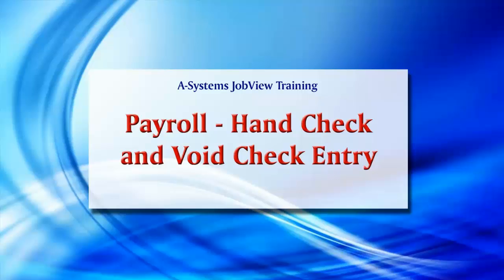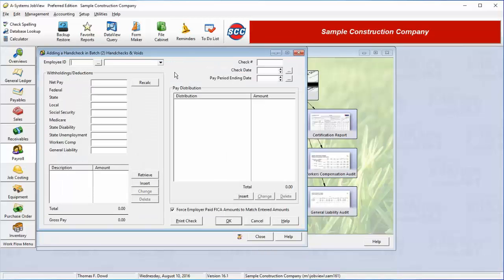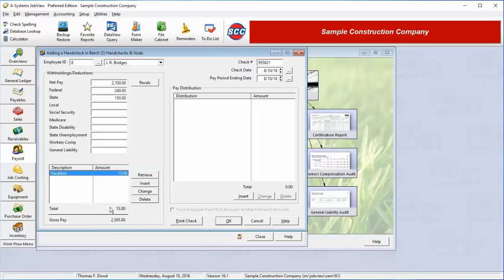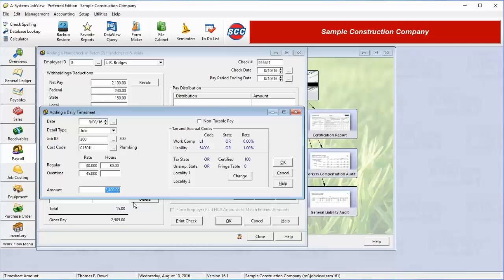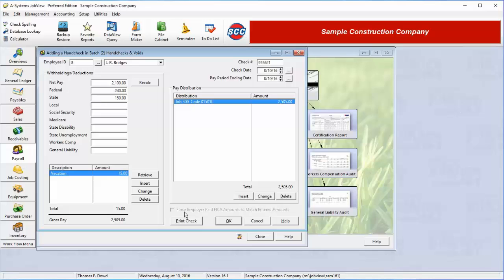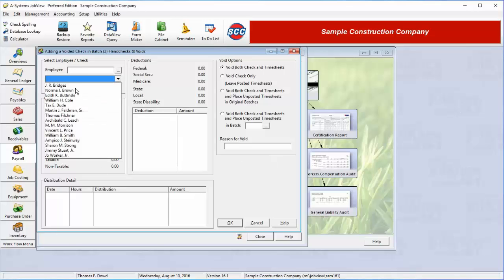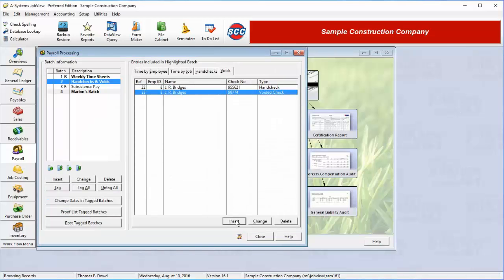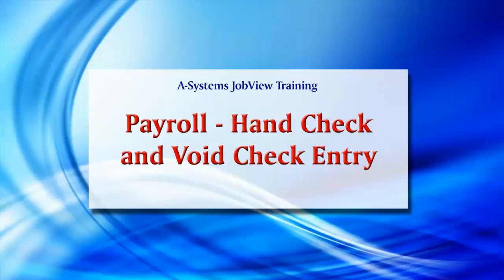A-Systems JobView Training - PR Handcheck and Void Check Entry